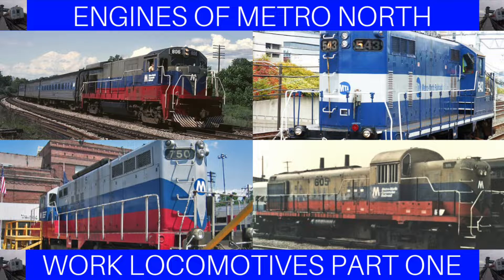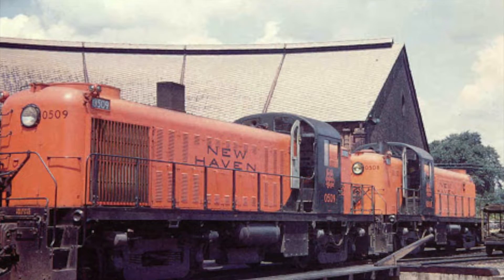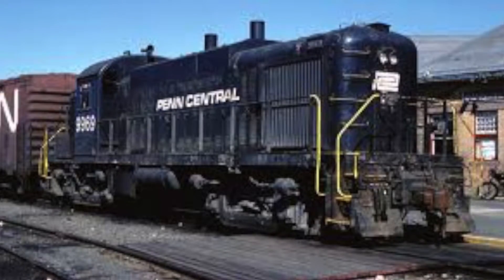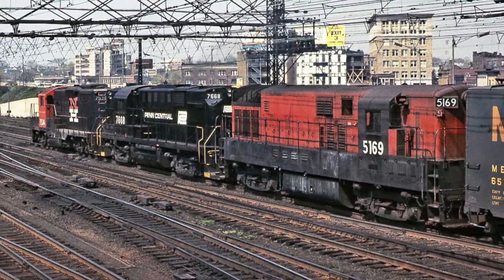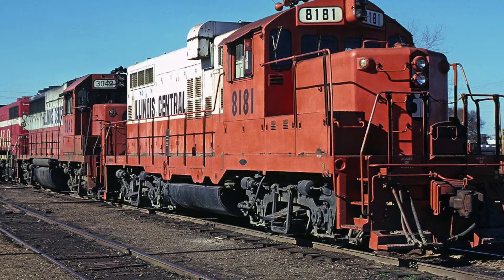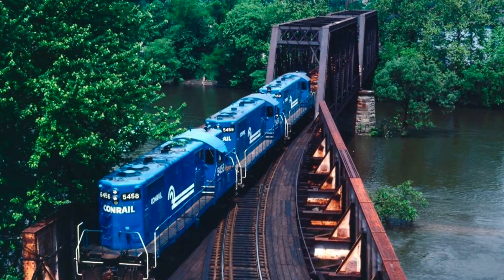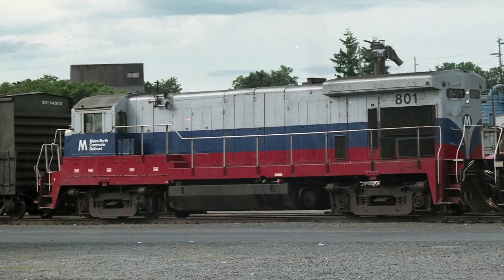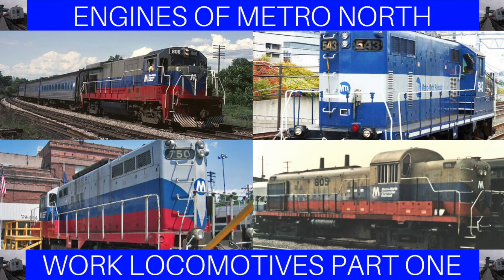Engines of Metro North, EMD GP8, EMD GP9, GE B23-7 and ALCO RS3M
Hello, everyone, it’s NyRailfan 202 here and today we are going to continue engines of metro north by talking about some of the work locomotives metro north has used throughout its history. This will be part one of a two part episode, in part one we will discuss all of metro north’s retired work locomotives and in part two we will discuss all of metro norths currently used work locomotives. That means that in part one we will discuss the Alco RS3-M’s, The EMD Gp9 EMD Gp8 and the GE B23-7’s. In part two we will discuss the EMD Gp35R’s and Bl14CG’s. First, we will discuss the history of each work locomotive and then we will discuss how metro-north used them. Now without further ado lets get started.

 In 1941 the American Locomotive Company or Alco unveiled the road switcher model which was different to previously produced diesel-electric locomotives. Rather than a car body that extended the full width of the frame, the new road switcher type had external walking platforms on all sides of the engine for ease of access. Alco unveiled this new style on their RS-1 or road switcher one. The engine had a 539 T prime mover with 1,000 horsepower and whith the model proving popular with railroads, ALCO started their production run of 456 units for various railroads around the world. In the coming years, other locomotive manufactures such as GE, EMD, Fairbanks Morse, and Baldwin would enter the road switcher market with their own models, and alco’s original road switcher was falling out of fashion. So in 1949 ALCO unveiled their RS-2 or road switcher two which used an updated 244B alco prime mover with 1,500 horsepower.

With competitors again improving and increasing the horsepower of their road switcher models Alco needed to again update their road switch model to remain relevant in the competitive road switcher market. Alco then unveiled the RS-3 or Road Switcher 3 with an updated v12 alco 244D prime mover with 1,600 horsepower. Alco Would end up producing 1,418 RS3’s and the model was decently successful, but 4 years later emd unveiled the much more appealing gp9 with 1,750 horsepower. With EMD becoming the leader of the road switcher market alco created ALCO decided to focus on other things and ended all production of their road switchers in 1956.

Problems still were to come for the alco road switchers as the alco 244 prime movers found in the RS2’s and 3’s were extremely unreliable. Many railroads had the prime movers of their alco road switchers replaced to keep them in service as the cab and frame design of the engines were still good. Penn Central did no differently and in 1972 penn central began rebuilding their alco road switchers at their DeWitt shops in Syracuse new york. Penn Central chose to refit the units with EMD 567 prime movers from various retired emd locomotives. These prime movers had the same power output as the alco ones but the reliability of the units was greatly increased. Penn Central designated them as RS2 and 3 M’s with the M meaning modified. Railfans preferred the name DeWitt Geeps as the were modified at dewitt shops with engines from the emd general-purpose or geep series. When Penn Central filed for bankruptcy in 1971 the company was restructured several times by the federal government to try and keep the company afloat. But this was to no avail and as the federal government saw the need for a freight railroad in the northeastern united states Conrail was created, a government corporation to take over from Penn central. The change happened in 1976 and at that time all locomotives and equipment rostered by Penn central were now the property of Conrail including the rs3m’s rebuilt by the railroad.

Moving on to the next work locomotive the metro north rostered which was a strong competitor to the ALCO road switcher. The Electro-Motive Diesel or EMD general-purpose series of locomotives. EMD unveiled their first road switcher type locomotive in 1949 and named it the general-purpose series of locomotives. This was EMD’s first locomotive that did not have a car body as the main locomotive that this model was supposed to compete with was alco’s successful road switcher models. EMD’s first in the series was the GP7 which had a EMD 567 B prime mover with 1,500 horsepower and railroads were extremely impressed with the model. But Alco’s road switchers were still on par with the gp7, but emd wanted to expand further into the competitive road switcher market so in 1954 the company unveiled the next locomotive in the general-purpose series of locomotives. The GP9 which had an EMD 567C prime mover with 1,750 horsepower which was considerably more than the competition could offer. EMD would go on to produce 3,446 GP9 locomotives for various railroads around the world, while alco would exit the road switcher market. EMD would go on to continue production of their general-purpose series of locomotives to this day with even more variations.